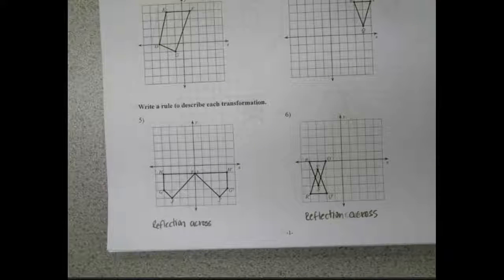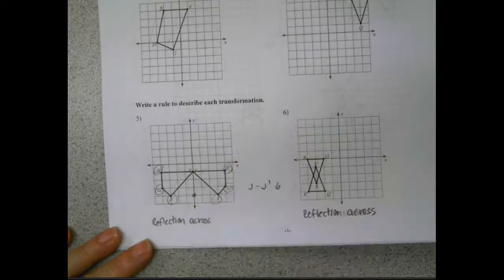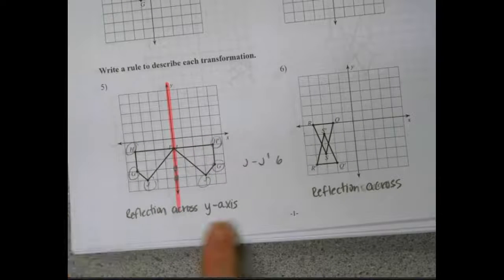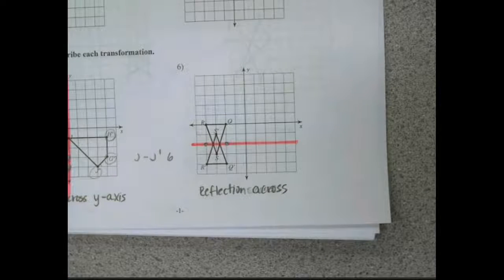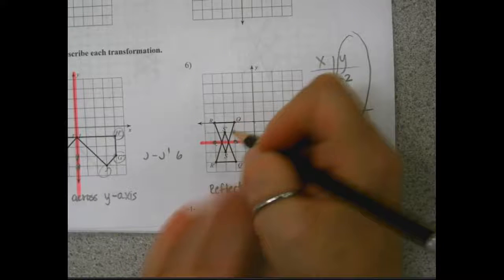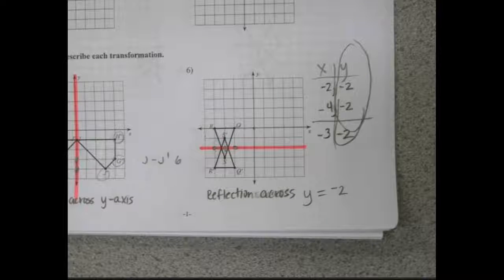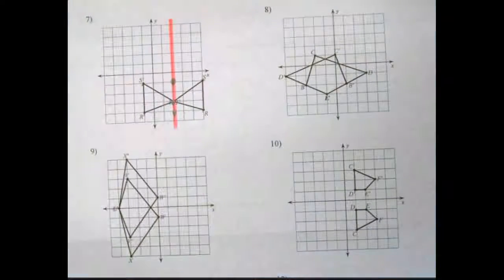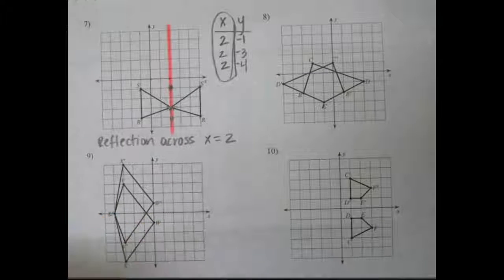8S Reflections Rules